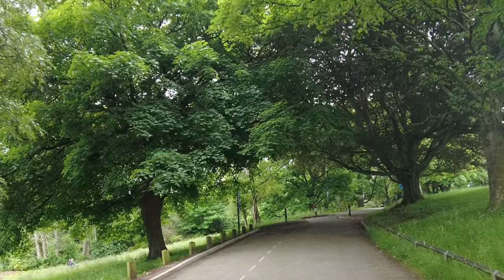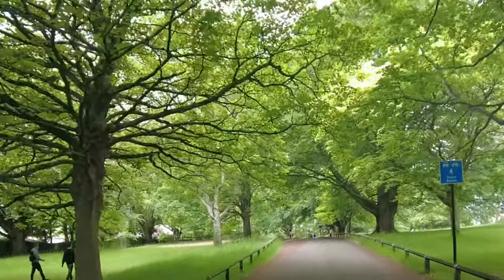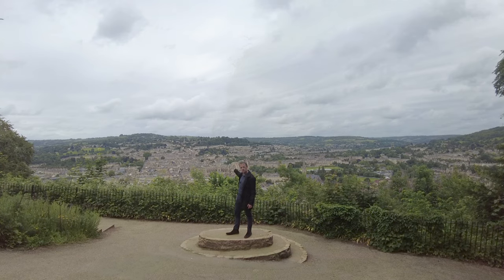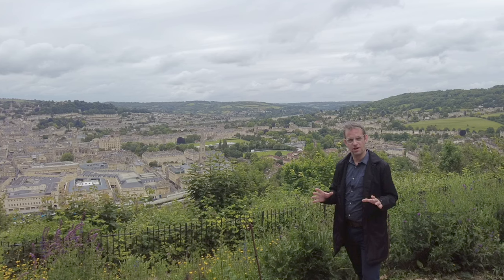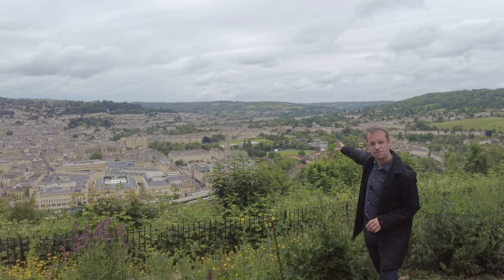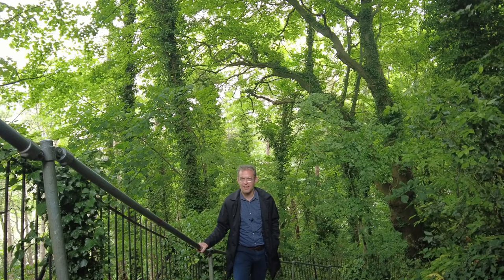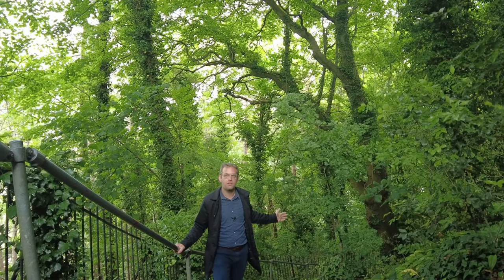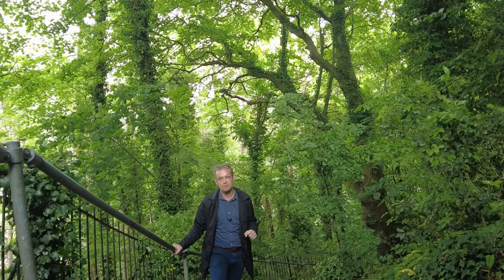Bath's Best Bits: Alexandra Park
The Reside team introduce you to some of our favourite spots around the city. This week: not just a beautifully scenic park, but surely home of Bath's most photographed view.